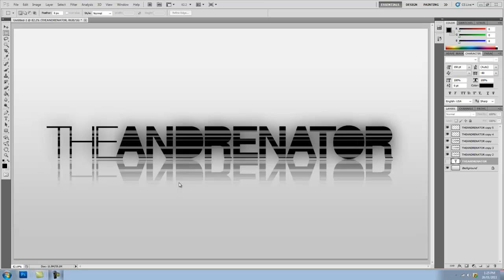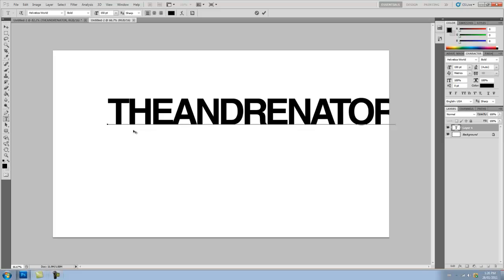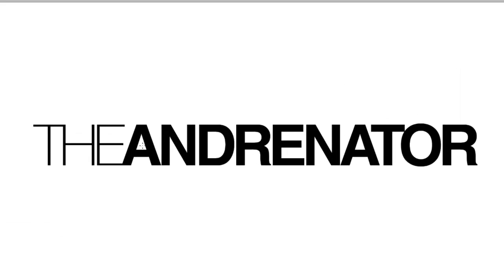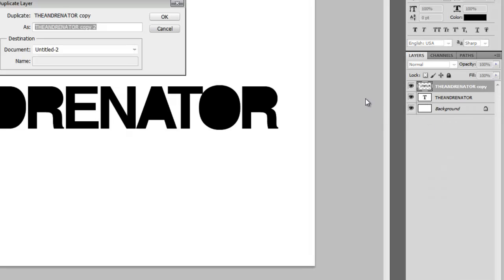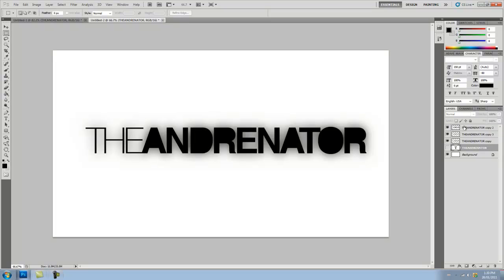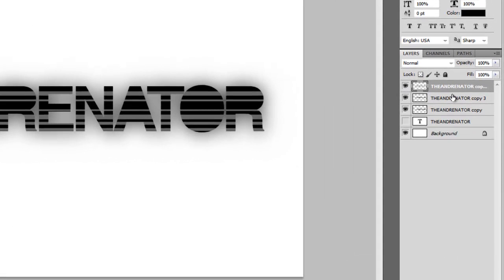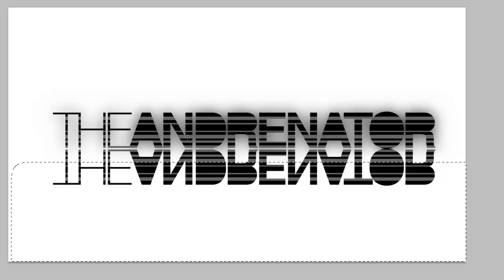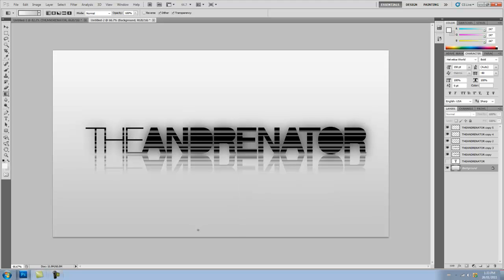TUTORIAL: Make Your Own Professional Logo in Photoshop CS5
An HD video tutorial on how to make a professional logo that you can use for your YouTube account or any other need.